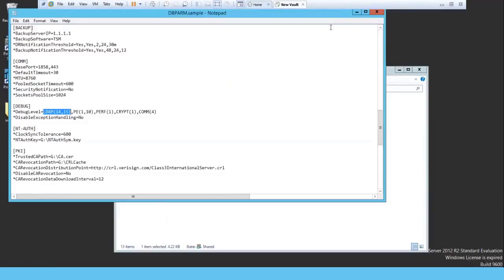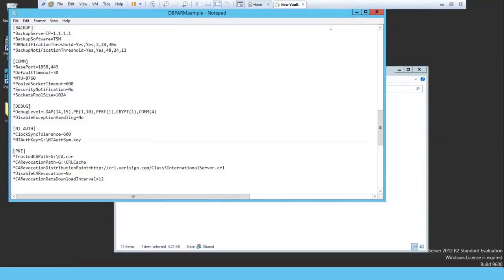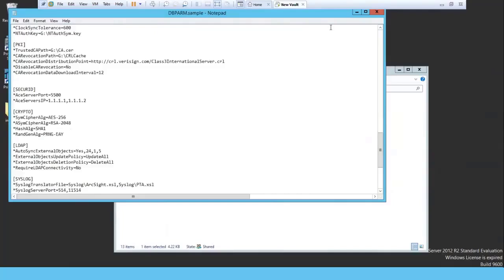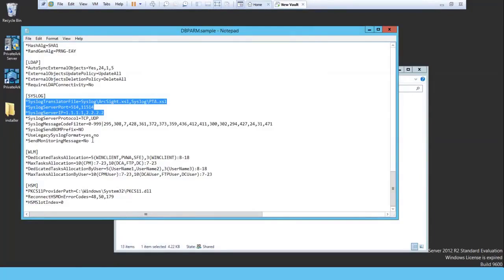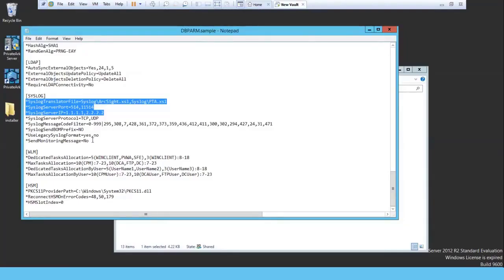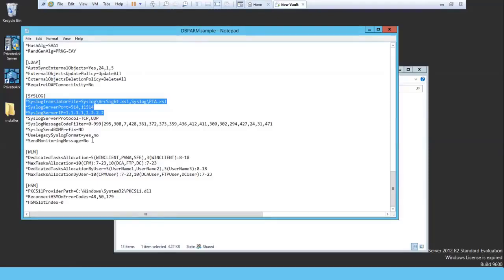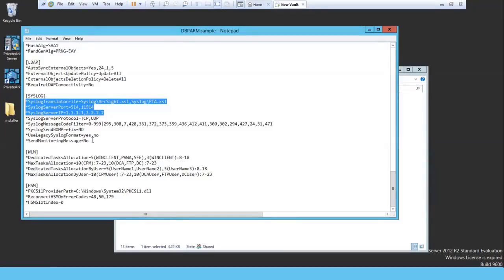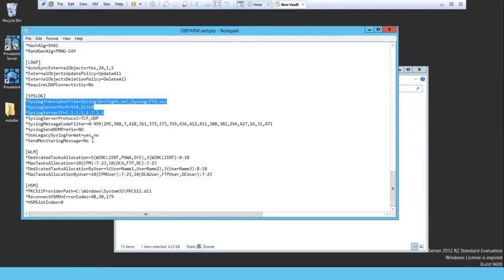Debug values require restarting vault server in Cyberark | Default sets in Cyberark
Topics covered in this video tutorial are:
Here is a summary of the text

1. If dbt OMBINI file is modified, the Vault server needs to be restarted for any changes to be reflected.
2. Dynamic debug value changes do not require a Vault server restart.
3. The dbt OMBINI file should be identical across all walls, including primary and active/passive nodes in a cluster.
4. The DBB OMBINI file should be upgraded if testing or configuration is required, and the private key should be deleted and path changed.
5. LDAP syslog is an integration for user connectivity to Cyberark, but it is not a user-specific purpose.
6. Changes in the DDD OMBINI file are not required to run the services and only need to be made based on specific requirements.
7. Changes in the syslog IP address are required for server migration or upgrades, and the vault server must be restarted.
8. As an administrator, changes in the syslog server address are required when an IP address is updated or migrated to a different server.
9. As an administrator, changes in the syslog server address alone are required for IP migration or upgrades.
10. Changes in IP and